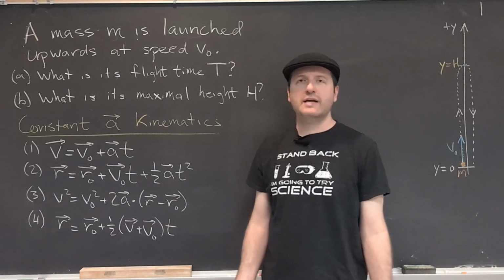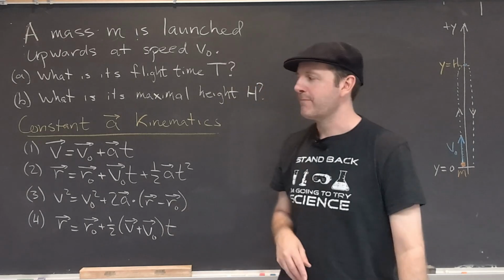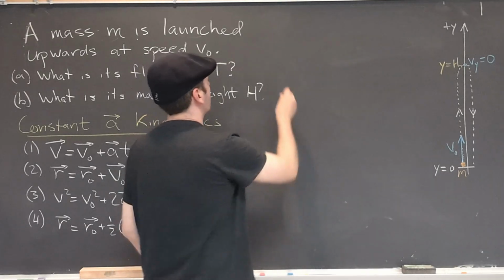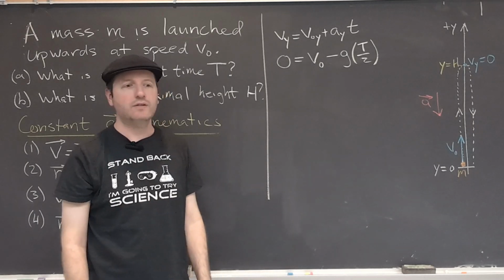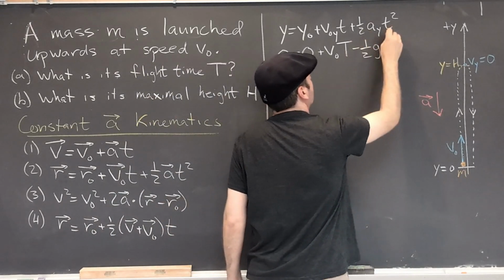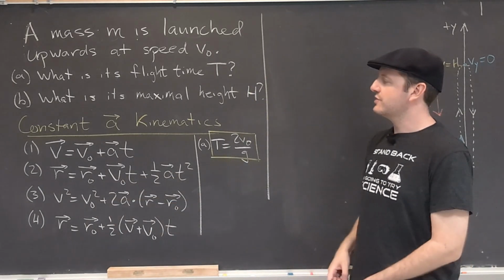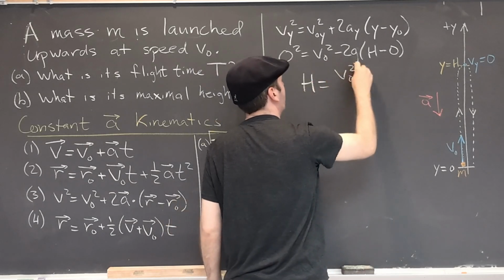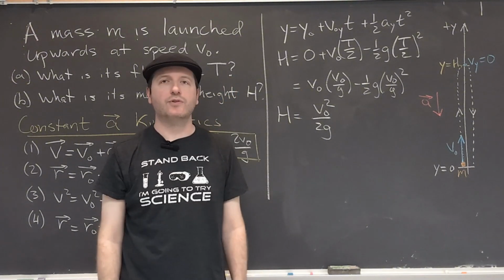1-Dimensional Projectile Motion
Determining the flight time and maximum height in 1D projectile motion.

0:00 - Introduction, Kinematics
3:12 - Flight time
7:18 - Maximal height